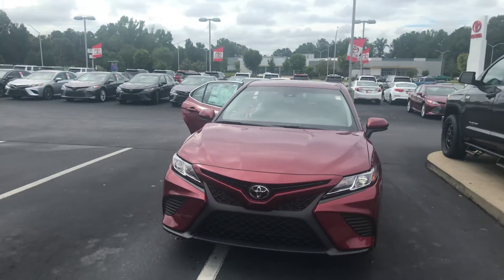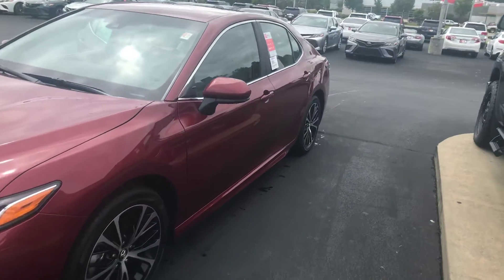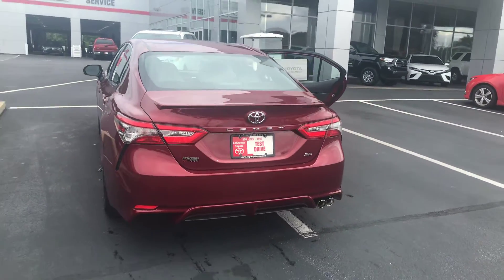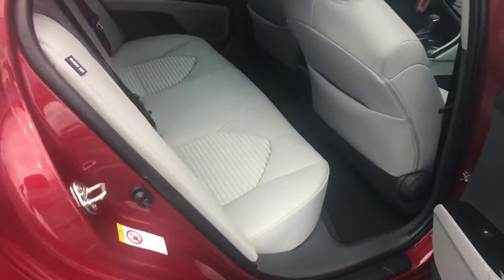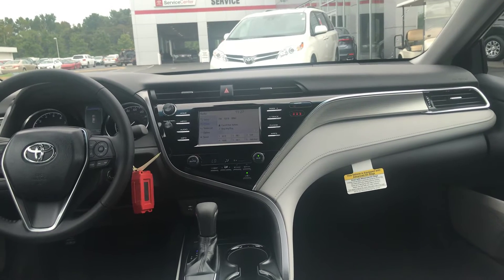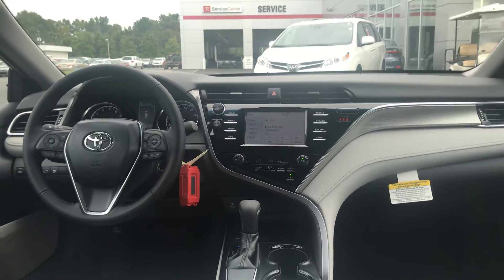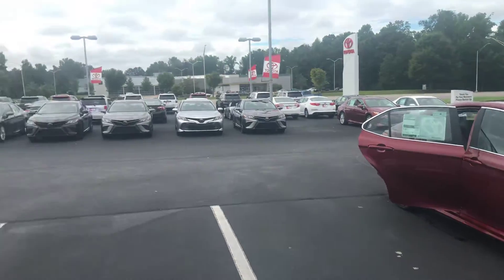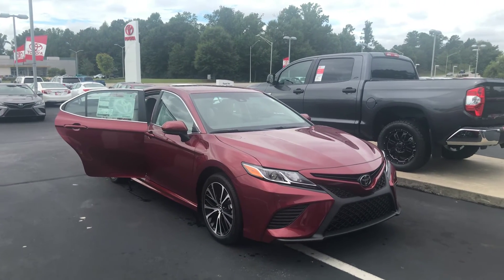2018 Toyota Camry SE from Wanda